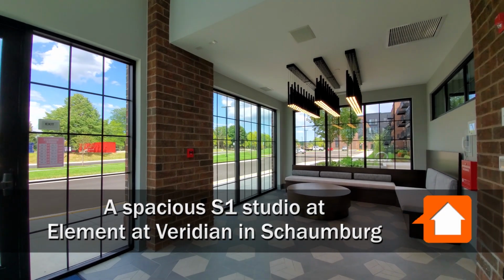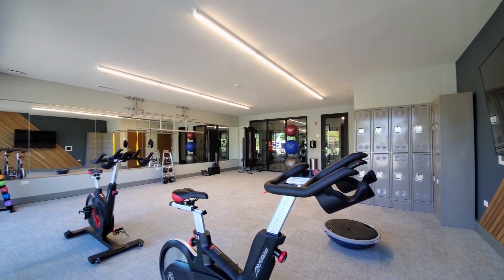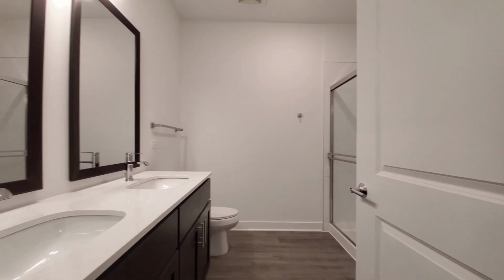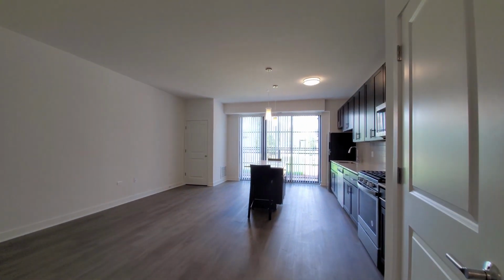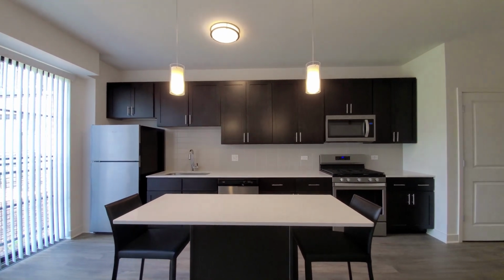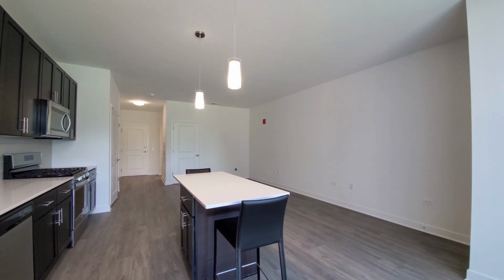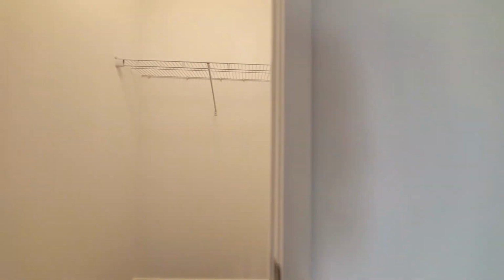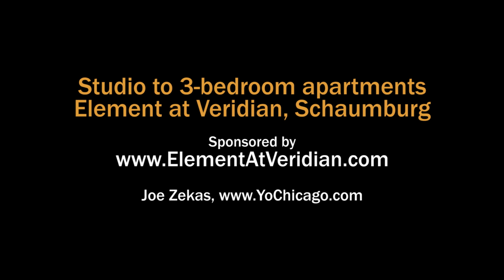A spacious S1 studio in Schaumburg at Element at Veridian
Veridian is a 225-acre mixed-used "new urbanism" redevelopment of the former Motorola campus in Schaumburg.

Element at Veridian is a new luxury apartment community that boasts an outstanding amenities suite that includes a 2-story community great room, a fitness studio, a yoga studio, a business center with conference rooms and private offices, a DIY room, a package room with cold storage lockers and more. Element is pet-friendly and has a dog park with separate areas for large and small dogs.

Element offers studio to 3-bedroom, 2-bath apartments that are spacious and stylish. The apartments have plank flooring in living areas, private outdoor space and upscale kitchens and baths.

Join YoChicago in this sponsored video for a quick tour of the amenities and a narrated walk through one of the apartments.